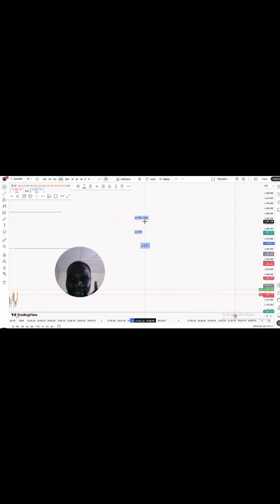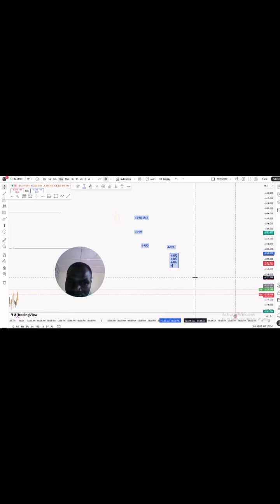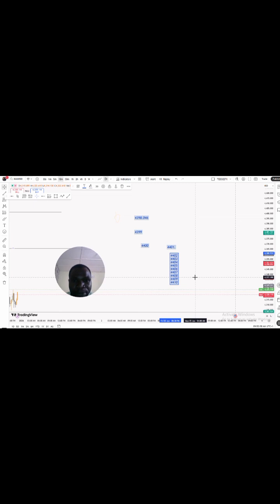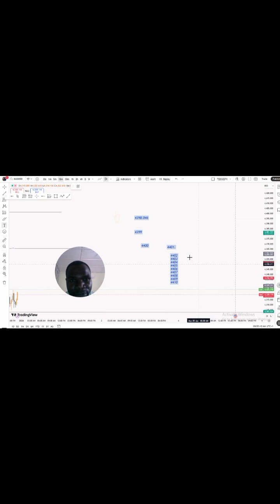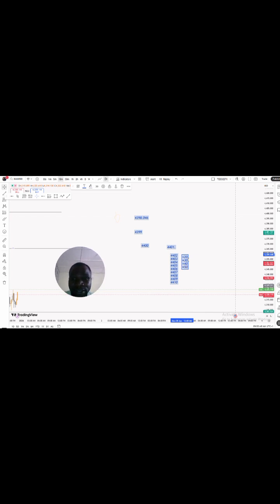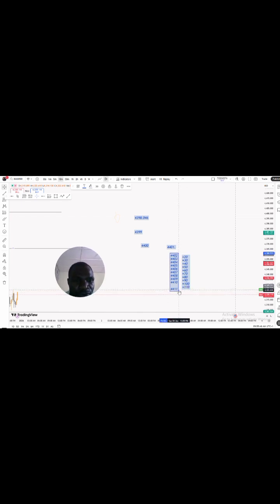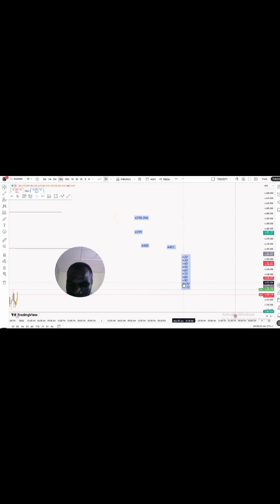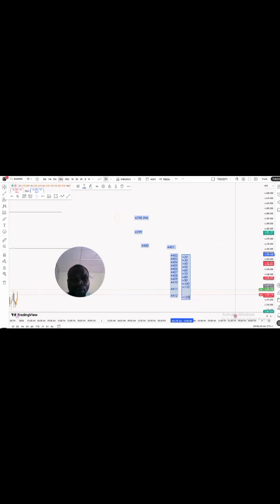How to calculate pips on Gold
Calculate Gold pips@tentradeafrica @JeffreyBenson @ndemazeahgodlove @KOJOFOREX